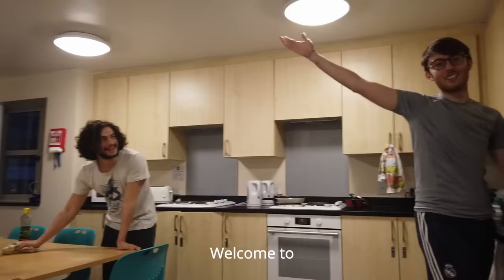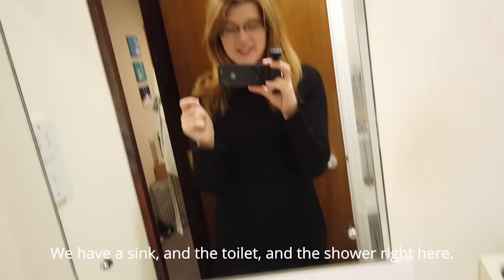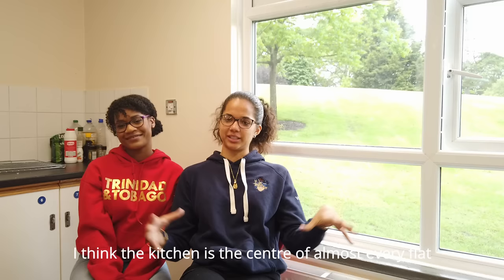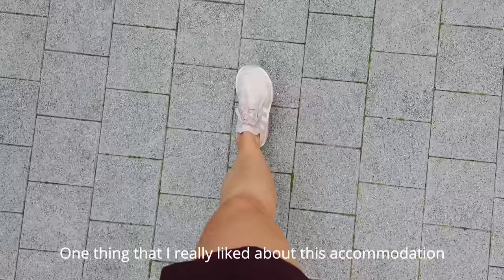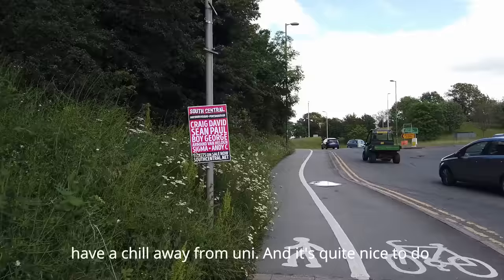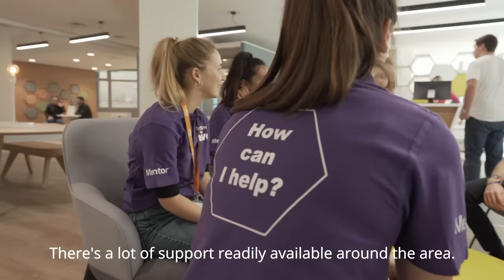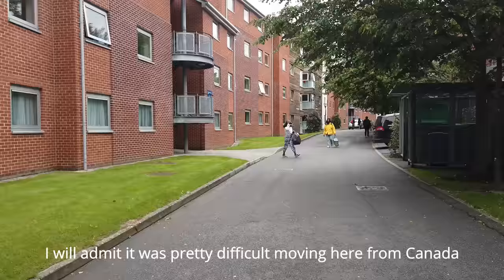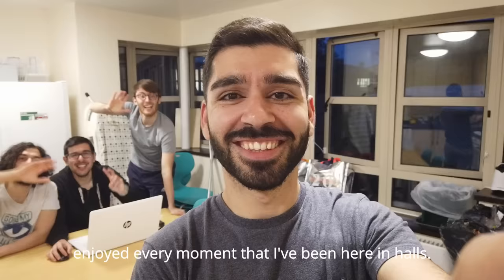Living in Accommodation | University of Surrey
Students currently living in accommodation at University of Surrey share their experiences. This video shows accommodation bands C and D.

The information contained in this video is accurate at the time of filming (June 2019). Please note, however, that it is subject to change at any time. All students' comments are their own point of view and do not represent a full account of the University of Surrey’s range of accommodation.

The University of Surrey is one of the UK’s top professional, scientific and technological universities. Surrey has a world-class profile and a leading reputation in teaching and research. It offers students a unique combination of high academic standards, employment success and a prime location in beautiful surroundings with ease of access to London. Discover more about Surrey via our website, including more information on our undergraduate degrees, masters degrees and PhD programmes.